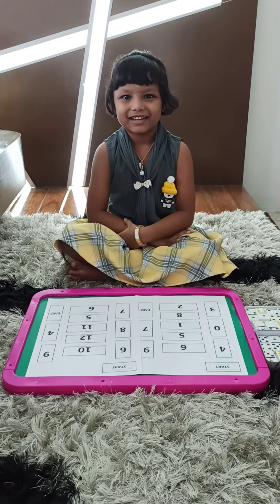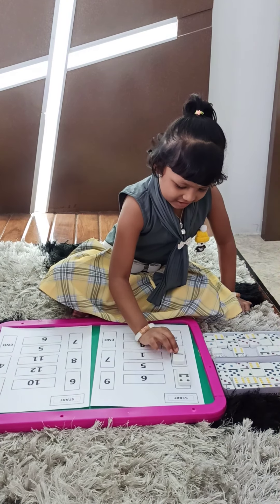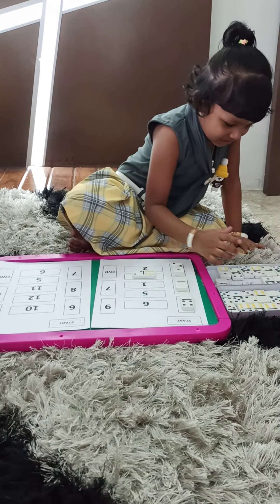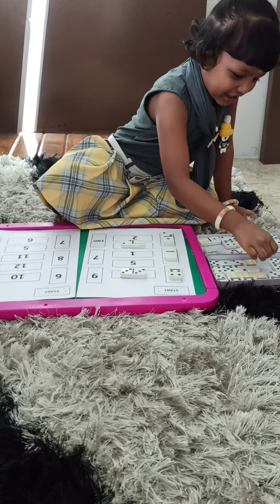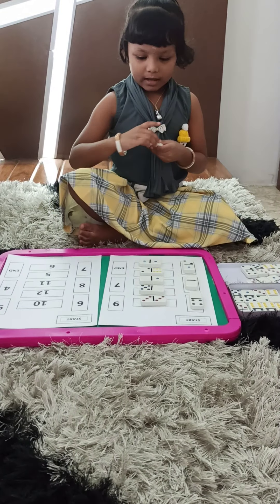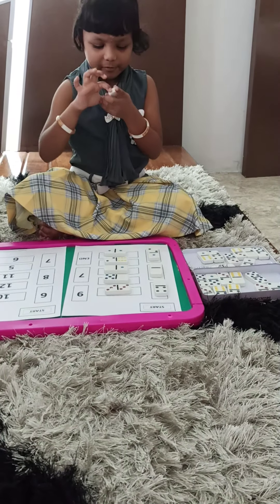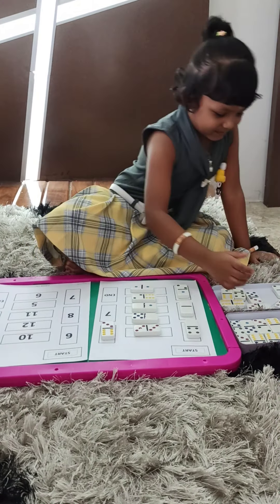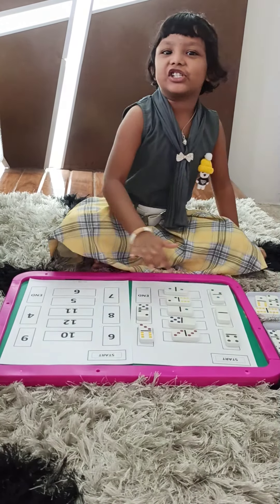Dominoes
It's a skill based game and educational game for kids which improves in counting.